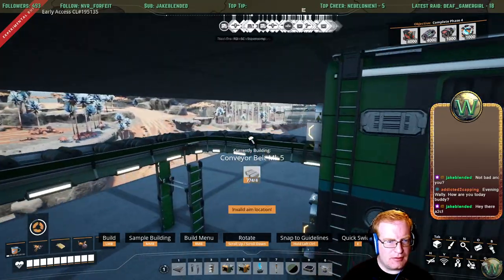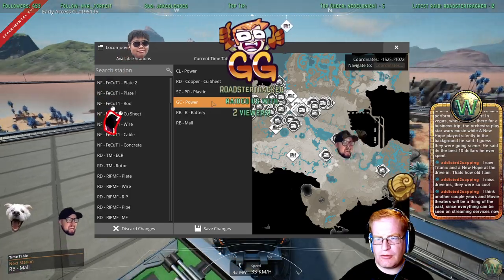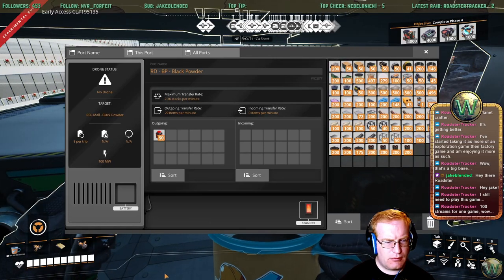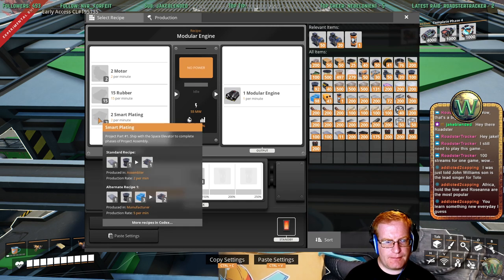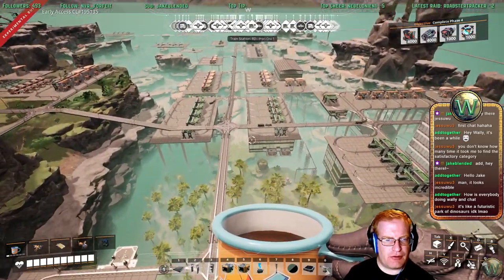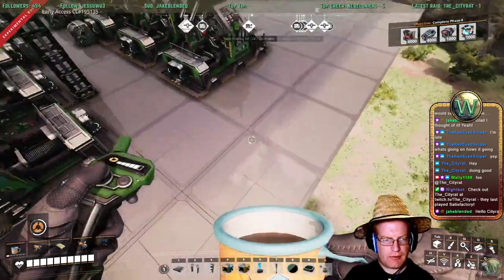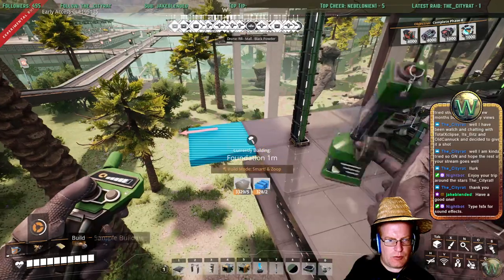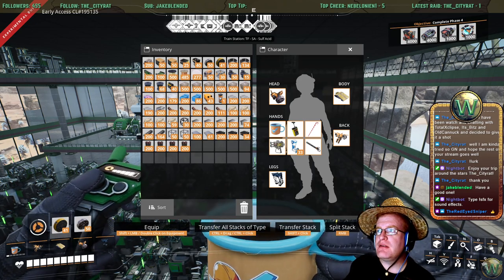Satisfactory Update 6, Episode 101 - Let's Play, Stream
In this stream, we return to Satisfactory to finish up the Radio Control Unit factory upgrade and then start looking at the Space Elevator Phase 4.  Then, we realize that we need to upgrade a few production lines from the effects of the RCU upgrade as well as what's needed to cover the Space Elevator, so we get to work on that.